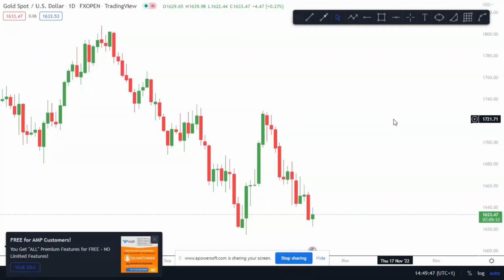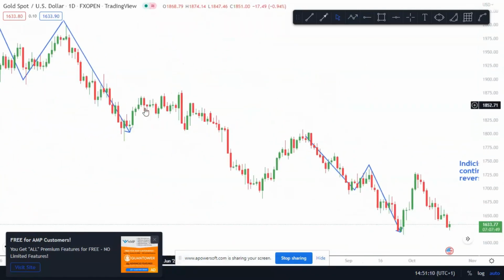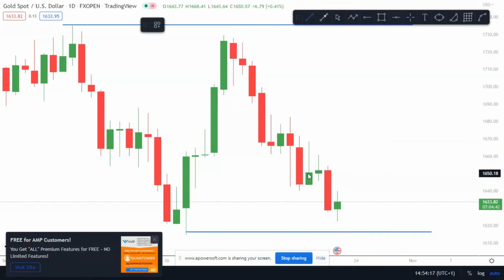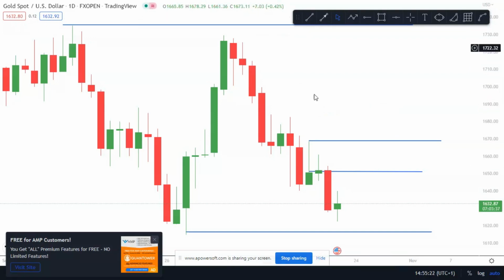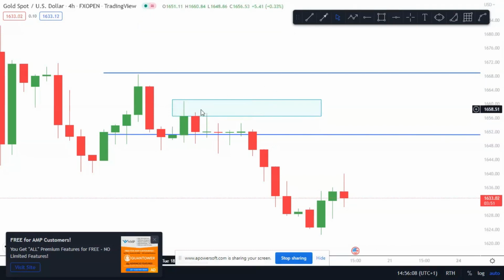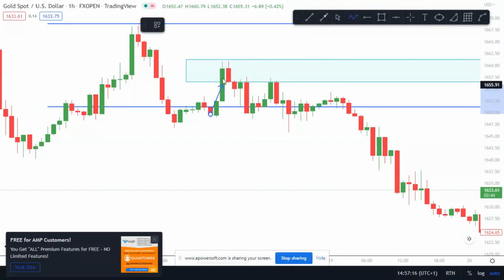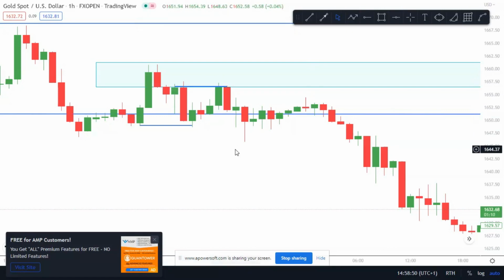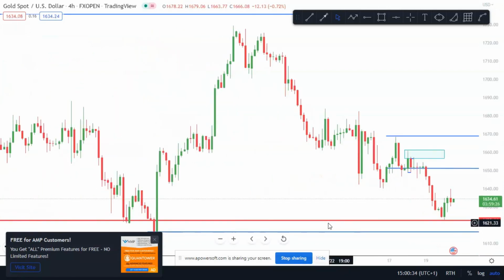Candle Patterns Analysis || SMC Strategy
MENTORSHIP
I invite you to join my Forex mentorship program, where I share my detailed tips and tricks in trading Based on SMART MONEY CONCEPTS (SMC) And BTMM trading strategies.